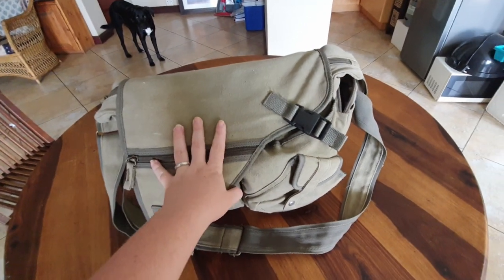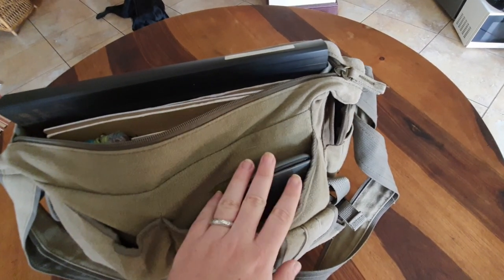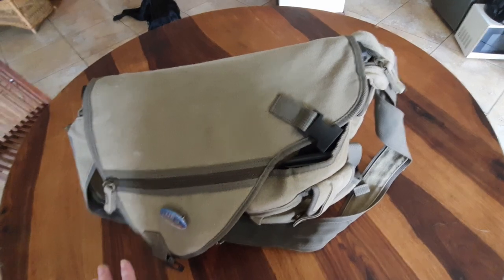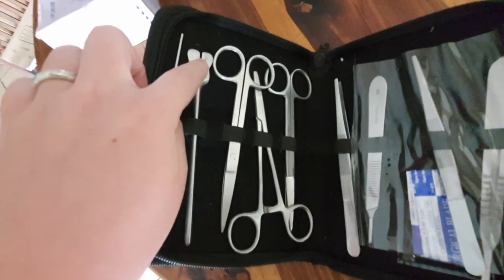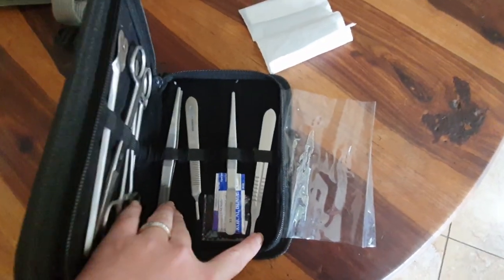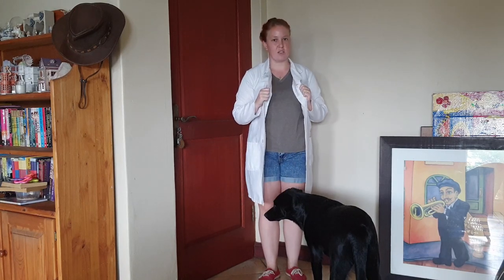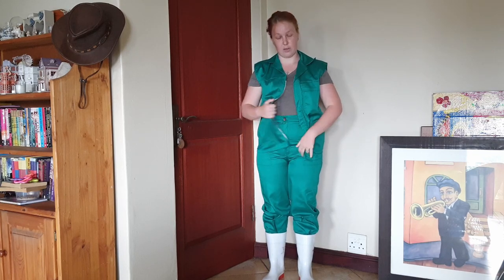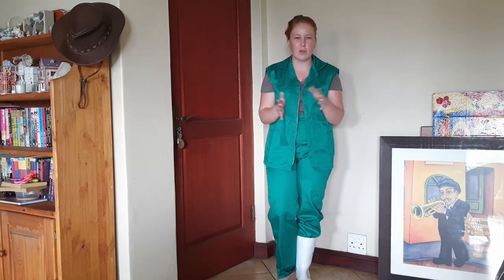What I Use In Vet School (2nd Year) // Vet Student In South Africa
Hey guys! Today's video is a little bit of everything I have used in vet school so far, so I'm covering what's in my bag, what I use for anatomy weeks and the clothes we use for practicals. I hope you guys enjoy it!